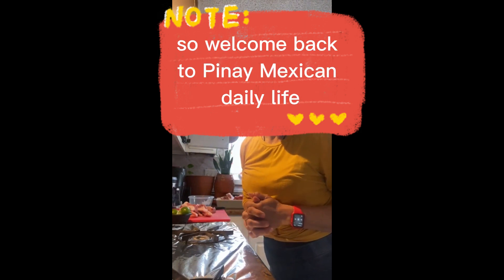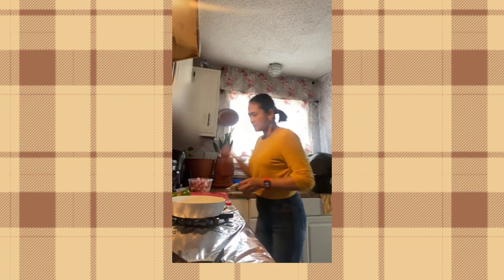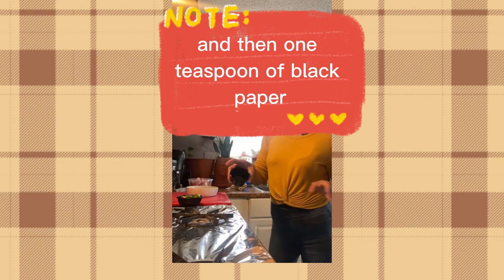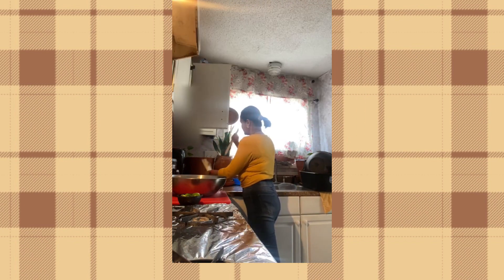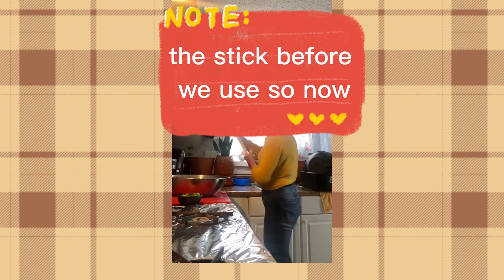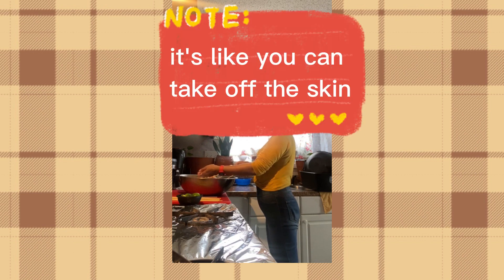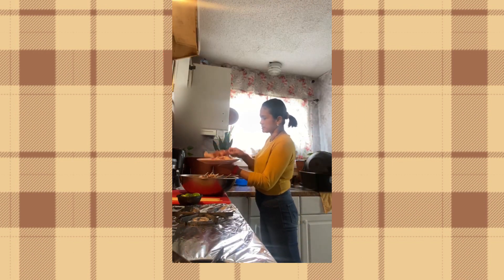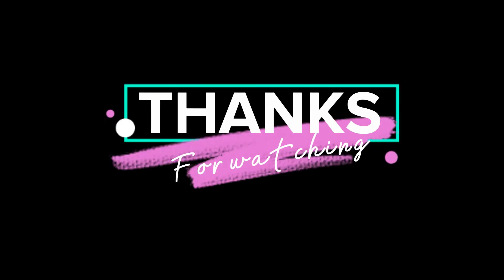BBQ That's Out of This World: Garlic Pork Street Food Style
In this video, we'll take a look at Philippine street food and how to cook it. From adobo chicken to adobo pork to lumpia, we'll learn how to make some of the most popular dishes from the Philippines.

If you're visiting the Philippines, be sure to check out this food video! We'll teach you everything you need to know about cooking Philippine street food, from the basics to more complex dishes. This food video is perfect for anyone who wants to learn more about the Philippines and its street food!
In this video, we'll show you our favorite street food in Pinay! Street food is a passion of ours and we're excited to share our favorite dishes with you.

From tacos to adobo chicken, we'll show you the best ways to enjoy the amazing flavors of Pinay street food! Watch and learn how to cook some of our favorite dishes from Pinay, so you can enjoy them at home too!

In this video, we'll be trying some of the best Pinay street food in Manila!

From chicken lard to balut, we'll be trying out some of the best street food in Manila. Learn about the different cooking techniques used to prepare these dishes and enjoy some delicious Filipino food!
In this video, we're going to show you the secret ingredient that makes garlic pork BBQ the best. By using this simple recipe, you'll be able to cook this delicious dish in no time at all!

If you're looking for delicious BBQ recipes that are easy to make, then you need to try this garlic pork BBQ! By using this simple recipe, you'll be able to cook this delicious dish in no time at all. Thanks to the secret ingredient, this BBQ will be perfectly seasoned and delicious!
Looking for the perfect garlic pork BBQ recipe? Look no further! In this video, we'll show you how to make the best garlic pork BBQ ever, using only a few simple ingredients!

This garlic pork BBQ is delicious and easy to make, perfect for any get-together with friends or family. Whether you're new to BBQing or a seasoned pro, this recipe is sure to be a hit! So give it a try and see for yourself what the secret ingredient is — garlic!
In this video, we're going to show you the secret ingredient for the best garlic pork BBQ! If you're looking for a delicious and easy dish to cook, then this is the recipe for you!

The ingredients you'll need are simple–garlic, pork, BBQ sauce–and combined, they make the most delicious barbecue you'll ever taste! We'll show you how to make this dish step by step, so you can enjoy the best garlic pork BBQ in the world!
INGREDIENTS:
2 lbs. Of pork shoulders, 3 limes, 3 cloves of fresh garlic, 1 teaspoon of garlic powder, 1 teaspoon of black pepper,
1 teaspoon of knorr pork, 1/4 cup of soy sauce, 1/4 cup of sugar mix the all ingredients.
Next step:
Pour the garlic sauce over the meat, and then you can put into the bamboo sticks.
Last step:
Keep the marinated meat inside the fridge overnight. And you can cook the meat by next day, that is for the best results.
If you have any questions? Please comment on or watching the video until the end!.